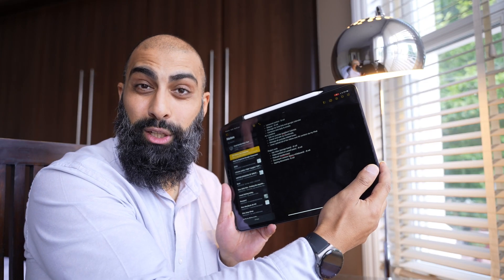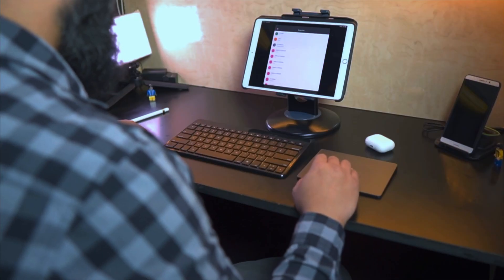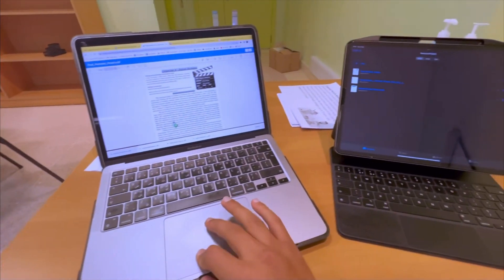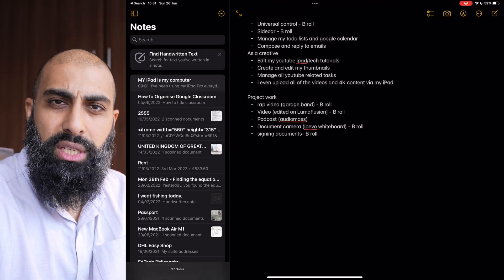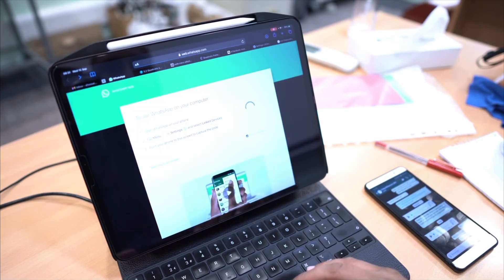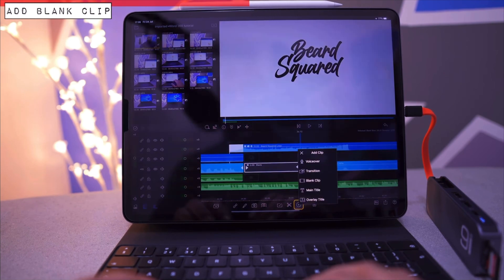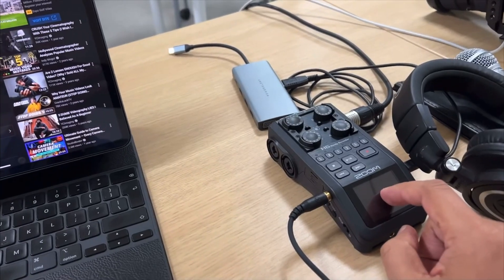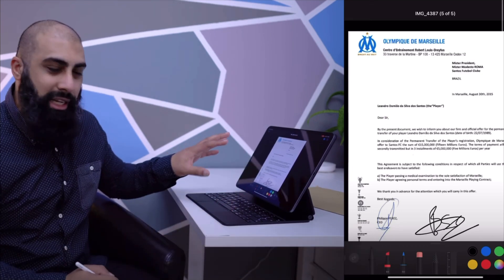iPad Only main device for 6 Years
I’ve used my iPad as my main computer for 6 years. This is my review. If you have ever wondered should I get an iPad vs laptop computer. Then you need to watch this video. Is the iPad capable of replacing your computer? Watch until the end. Thanks 😊